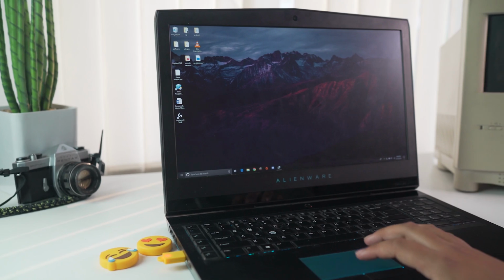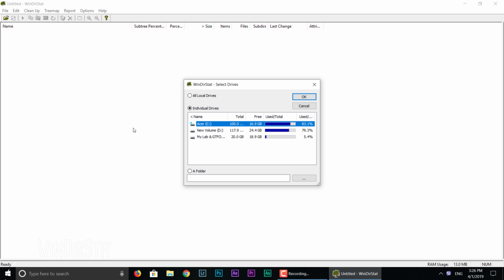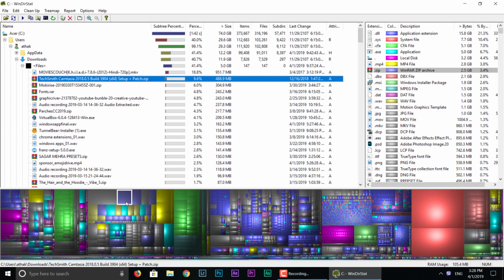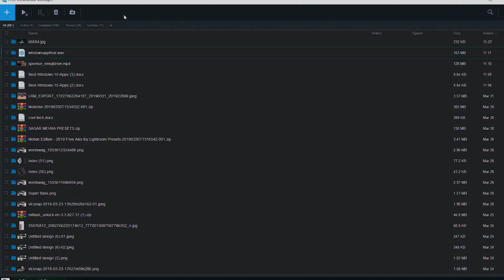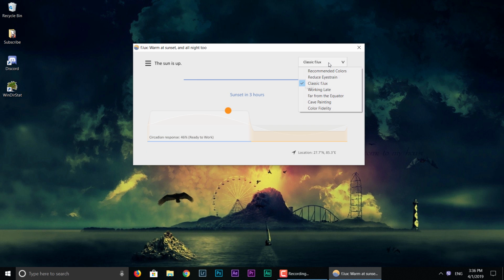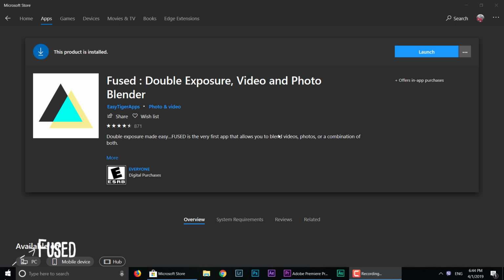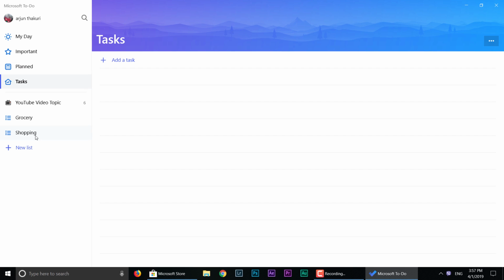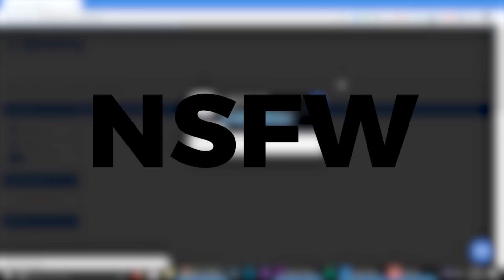Best Windows 10 Apps & Software Everyone Should Have In 2019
You asked and We listened. Welcome to the new series of awesome windows apps. We have covered android and ios apps for many times but now we have added a new addition to our playlist where we will discuss and make a video on Windows & Mac series. This video is mostly for windows user however if you are a Mac user then, we have some awesome series coming up for Mac user as well.

🔥Other Videos You Must check out!